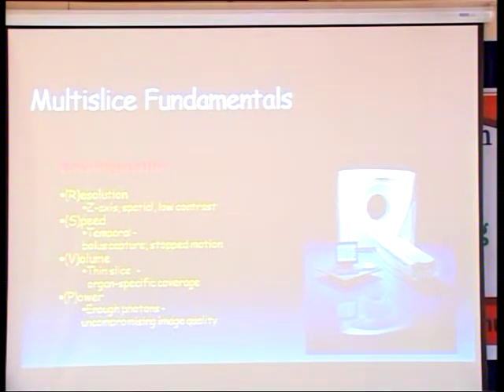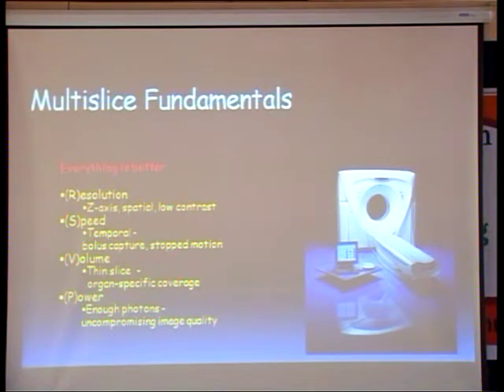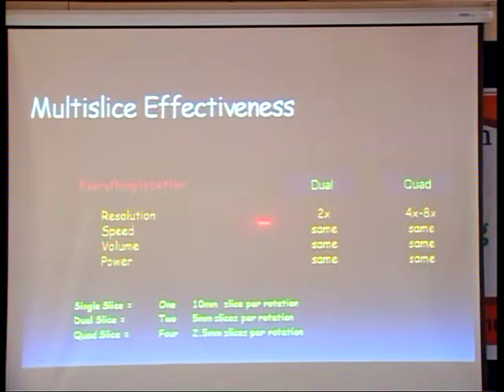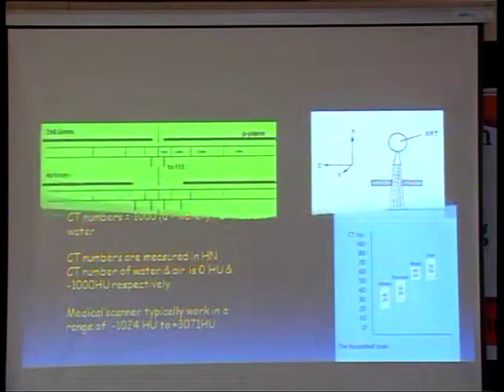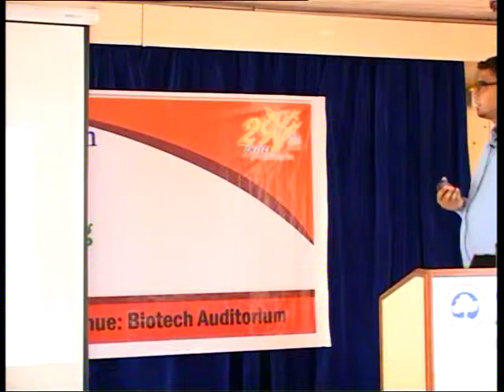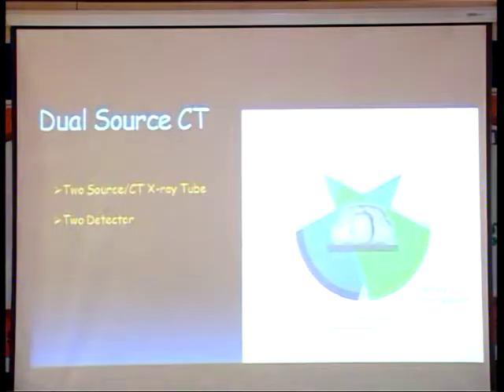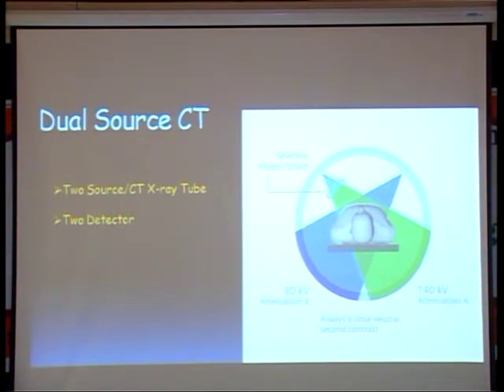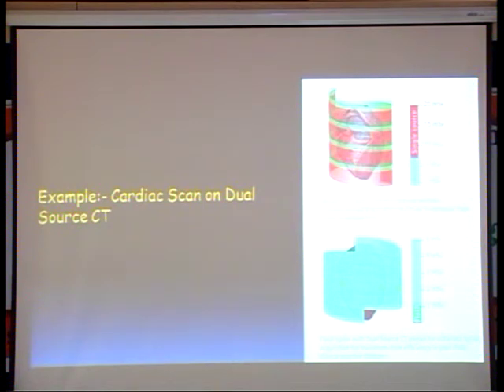“Computed Tomography (CT)” by Mr. Z. Messab Tabrai, Key Account Manager, Siemens Healthcare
Part 2: “Computed Tomography (CT)” by Mr. Z. Messab Tabrai, Key Account Manager, Siemens Health care India Pvt Ltd delivered a Lecture  in Faculty Development Programme on Radiological Equipment on 1st & 2nd August, 2014, was conducted by Department of Biomedical Engineering, SRM University, Kattankulathur, Chennai.